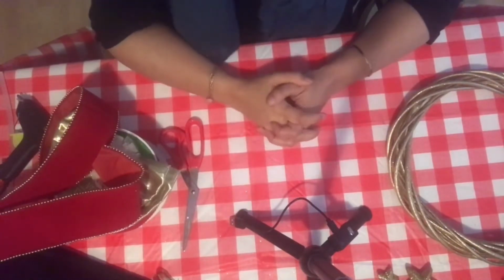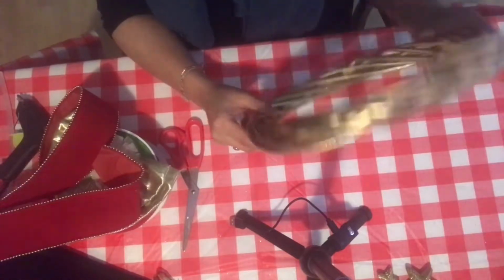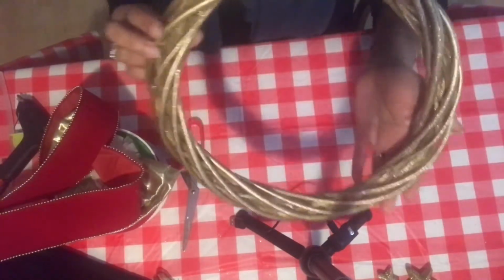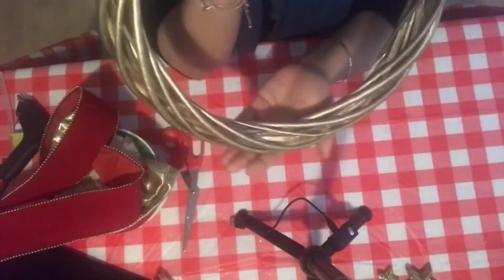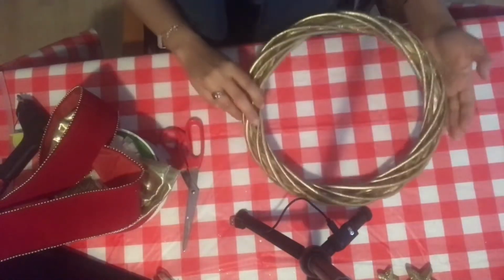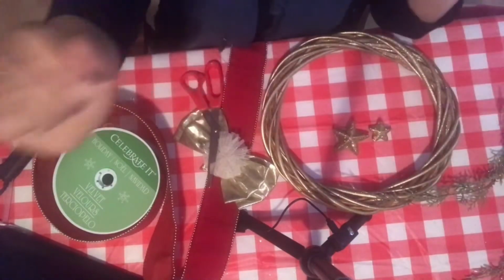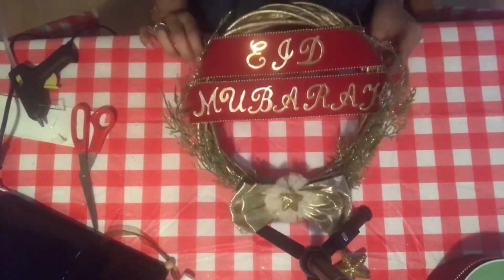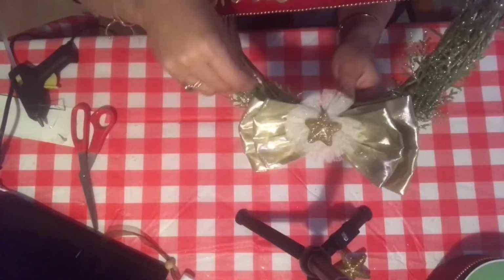DIY Eid Wreath 🌟💖✨